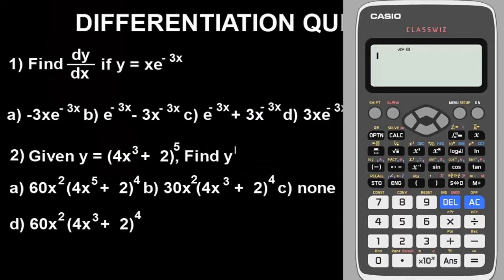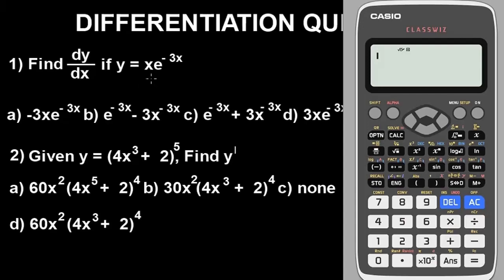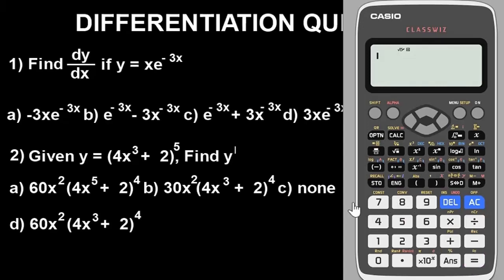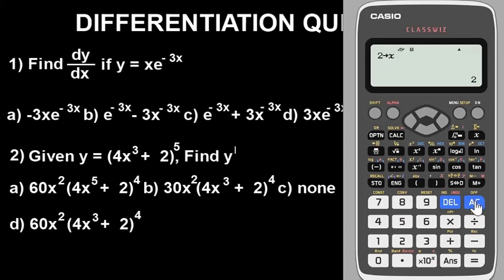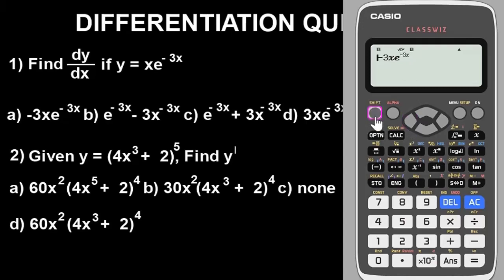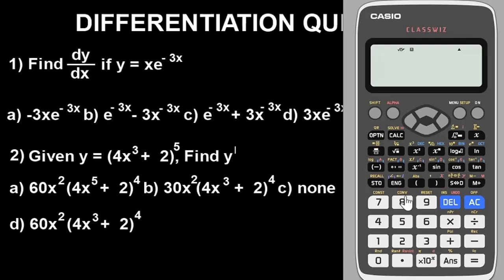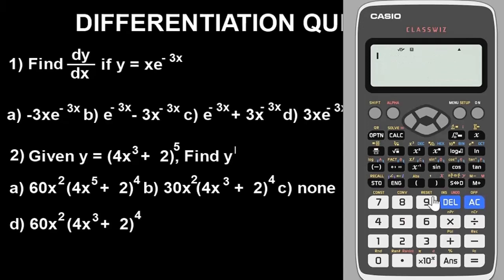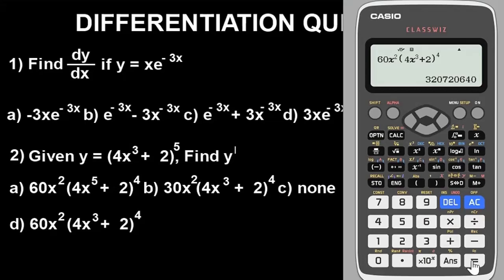DIFFERENTIATION USING CALCULATOR: 4 mistakes you should avoid | Casio fx-991 ex calculator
DIFFERENTIATION USING SCIENTIFIC CALCULATOR: Casio fx-991 ex differentiation tutorial.

Derivatives or differentiation is one of the topics in calculus that can be solved using Casio fx-991 ex or casio fx-570 ex classwiz scientific calculator.

In this video, I explained and showed how you can solve derivatives or differentiation using Casio fx-991 ex or casio fx-570 ex classwiz scientific calculator as a trick or hack

After watching this video, you will be able to solve problems involving derivatives or differentiation using casio fx-991 ex or casio fx-570 ex classwiz  scientific calculator as a trick or hack easily and fast especially for multiple choice questions.

Derivatives or differentiation calculator trick, or hack.